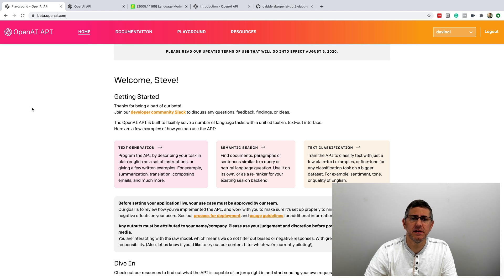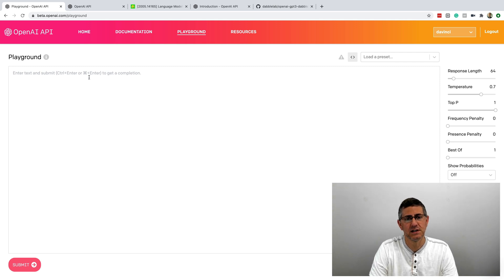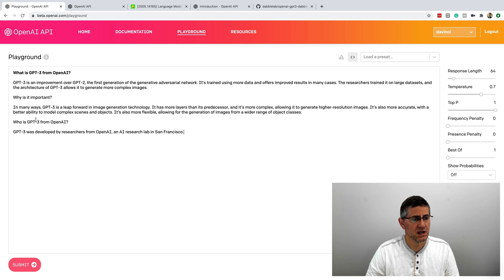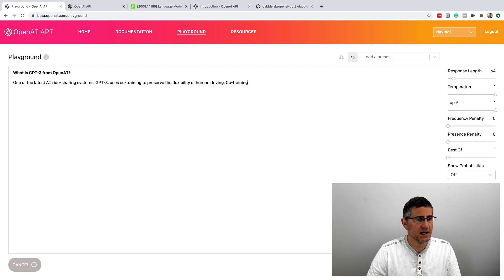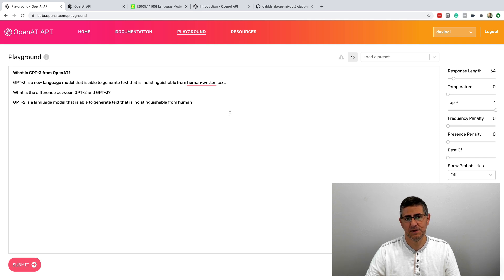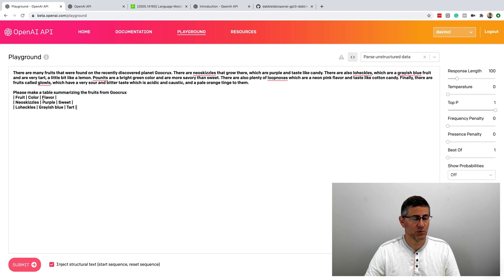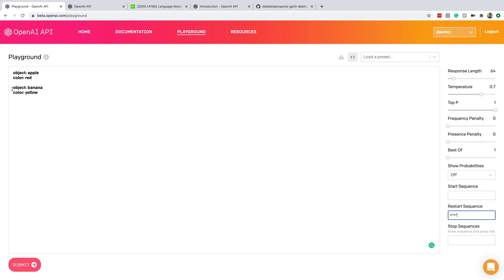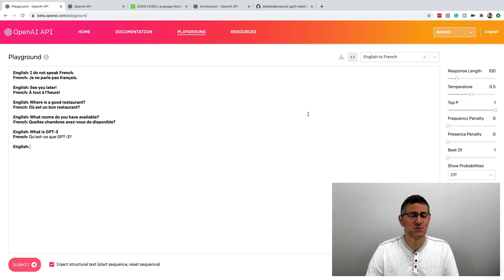GPT-3 and the OpenAI API: First Impressions - Dabble Lab #246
246: GPT-3 is a new language model from OpenAI that uses deep learning to generate text that is indistinguishable from human-written text. There has been a ton of buzz about GPT-3 and I was lucky enough to get access to the private beta. So, in this video, I get to see what the hype is all about and give you my first impressions.